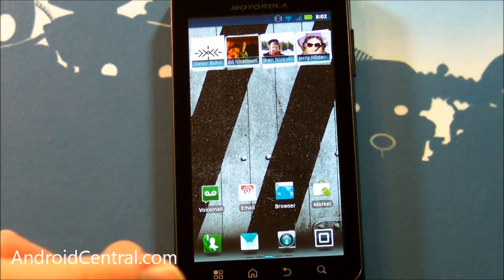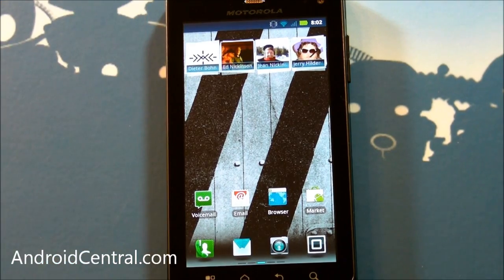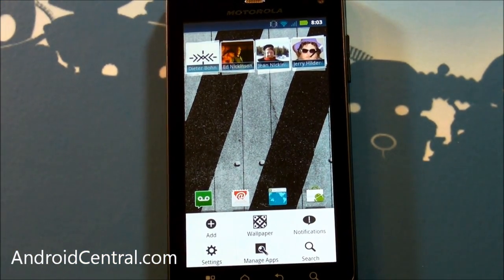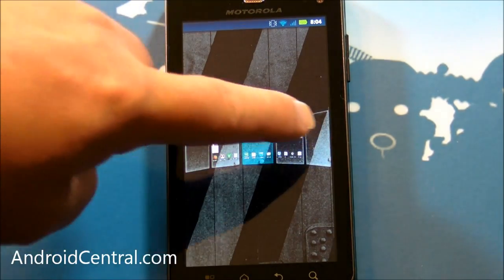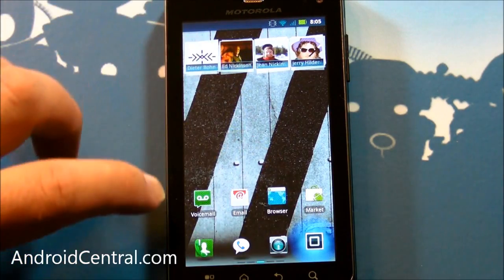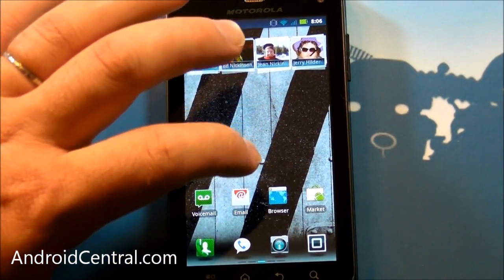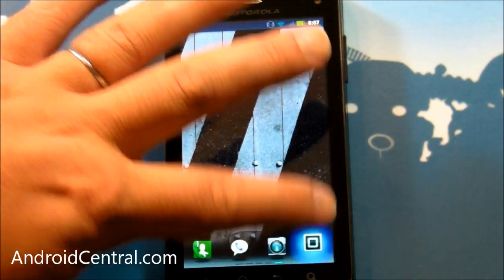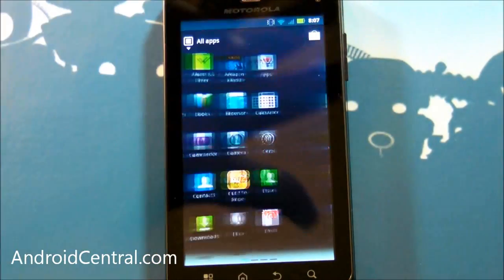Motorola Droid 3 software walkthough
Phil takes another spin through the Motorola Droid 3 software.